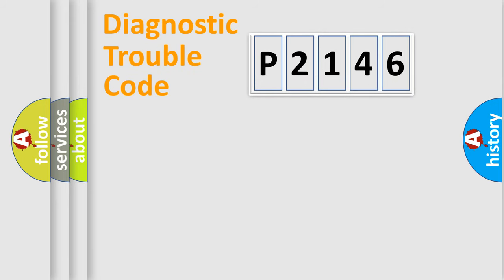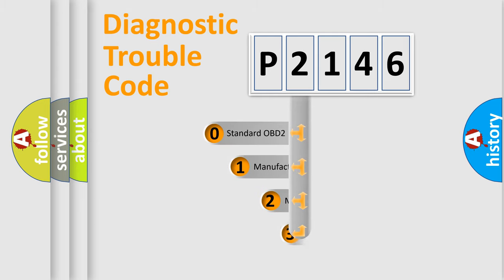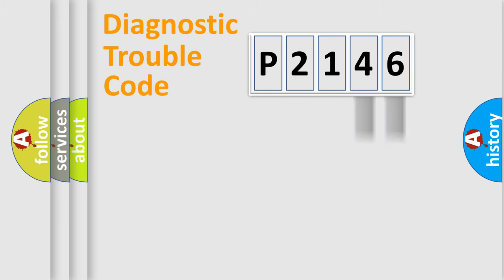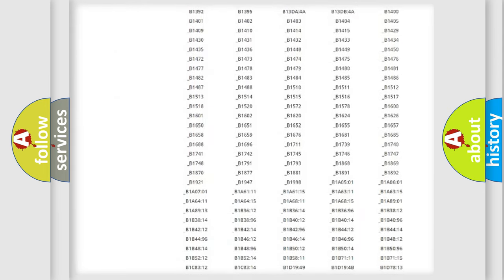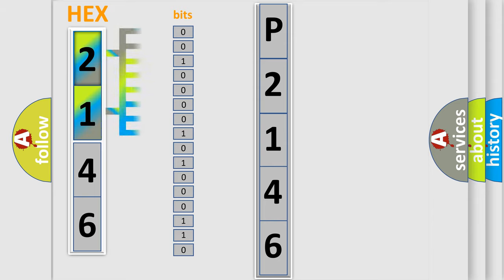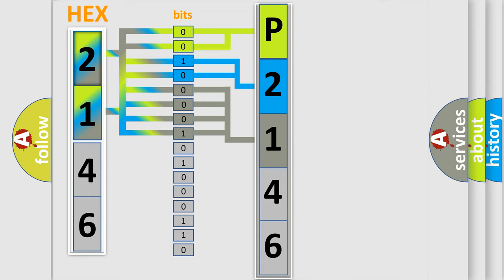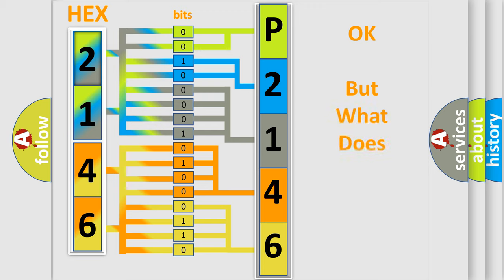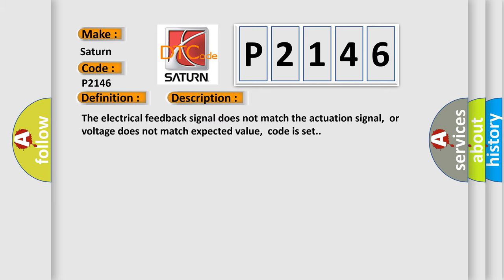DTC Saturn P2146 Short Explanation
Contents:
0:21 Basic DTC analysis according to OBD2 protocol standard.
1:48 Insight into programming
2:58 A diagnostically understandable description of the Diagnostic Trouble Code
3:05 Basic error definition

Make:
Saturn
Code:
P2146
Definition:
Rear-LH Valve error (Inlet Valve)
Description:
The electrical feedback signal does not match the actuation signal,or voltage does not match expected value,code is set.
Cause:
 Faulty HECU